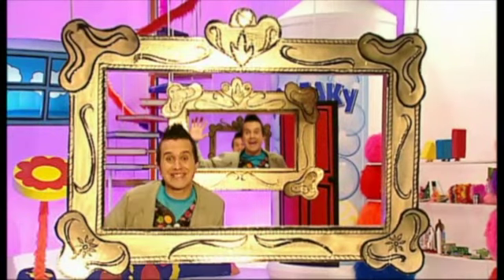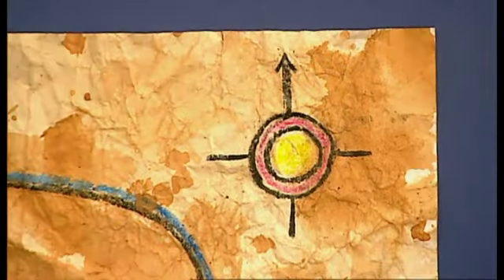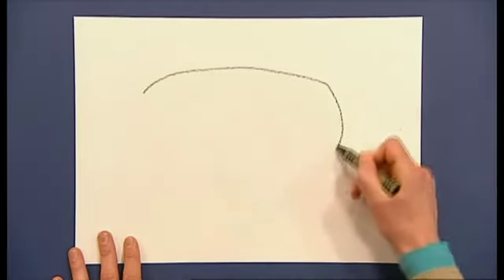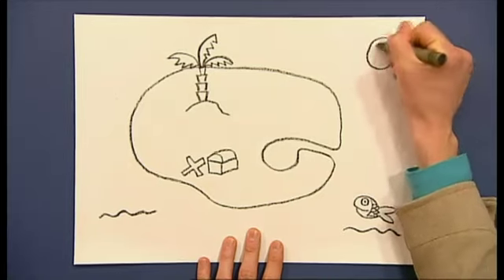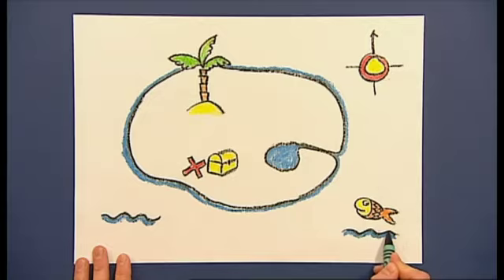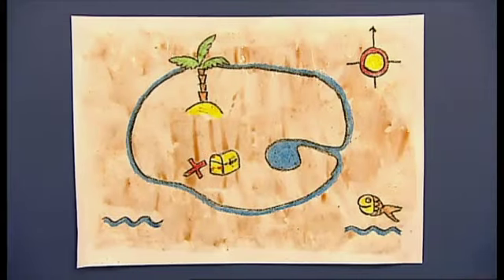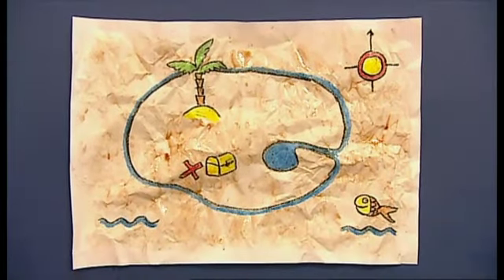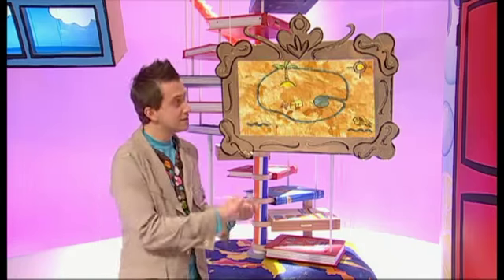Mister Maker: How to Make an Island Picture 🏝️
In this creative make Mister Maker shows you how to put together a fantastic island picture using junk!